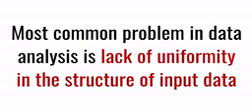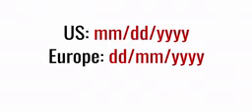10 July 2025